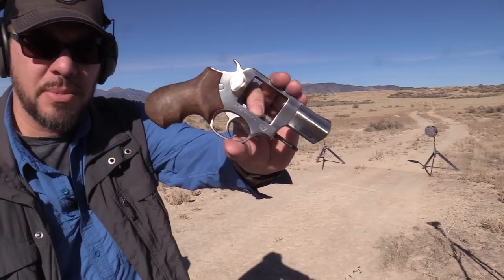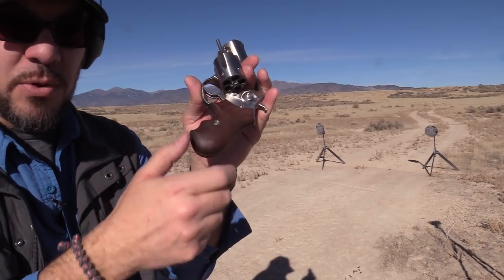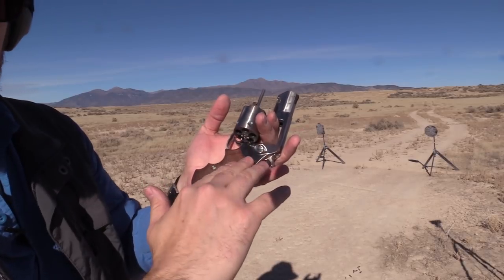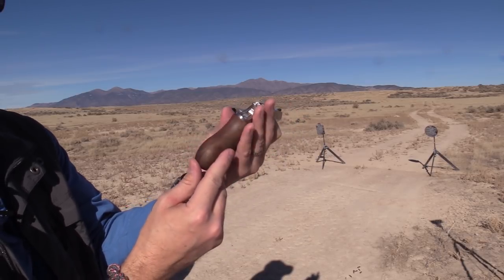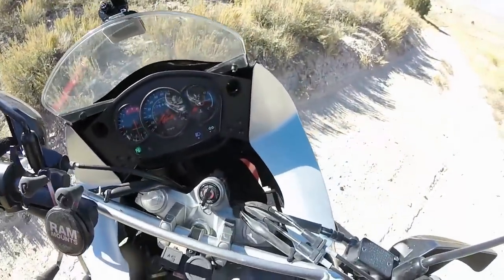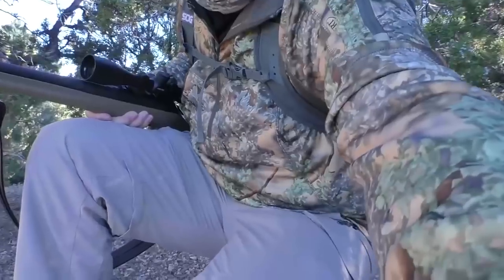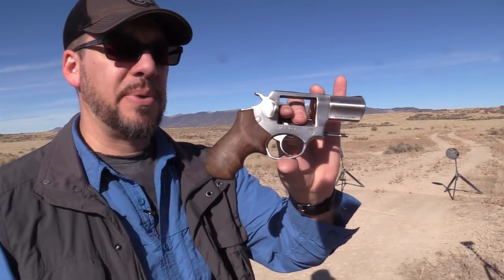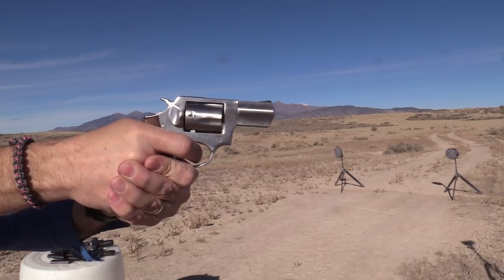Gorgeous! But Functional...? Badger Grips on a Ruger SP101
I sought out and purchased myself a set of Badger Grips for my Ruger SP101. I think they're beautiful on this gun, but maybe not perfect in regards to functionality.
I actually like these Pachmayr grips better, and they fit great—with some work | Speed Strip Pouch | Speed Strips | Speed loader | .38 Special dummy rounds